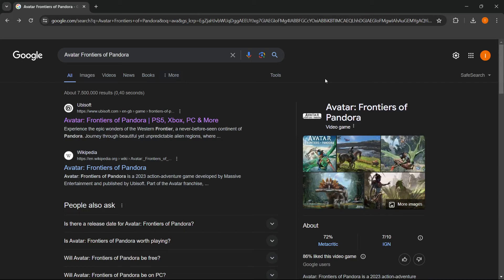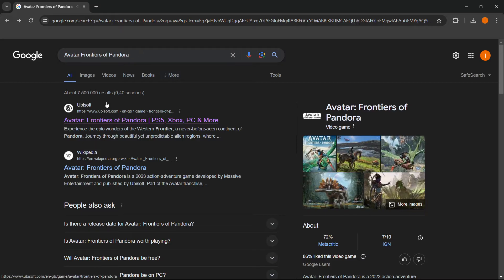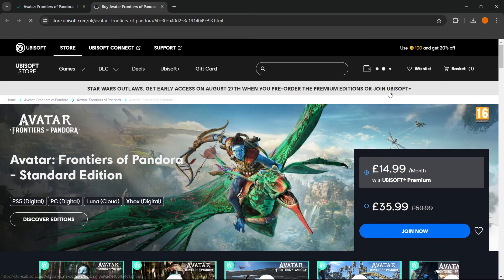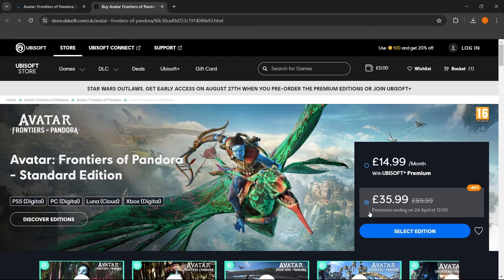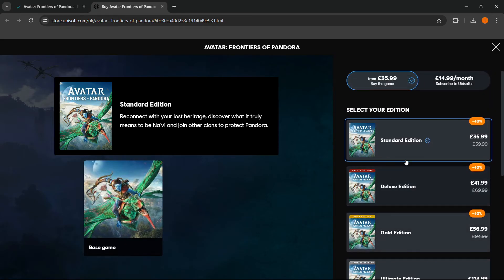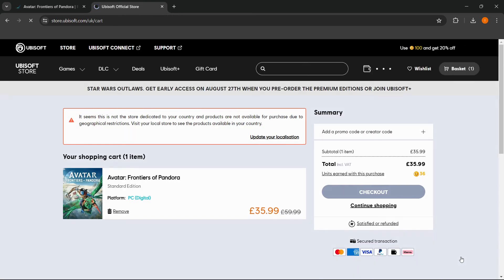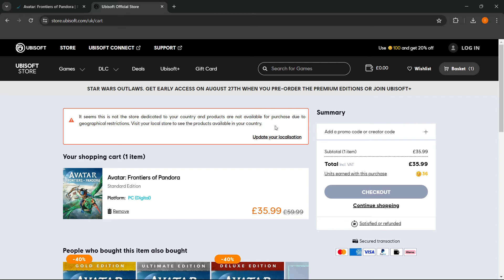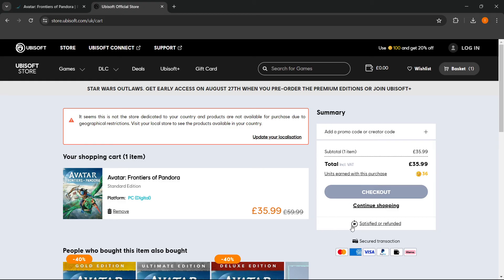How To DOWNLOAD Avatar Frontiers Of Pandora On PC/Laptop (2026)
In this video, I will show you how to download Avatar: Frontiers Of Pandora on PC/Laptop in 2026. This is a quick tutorial on downloading Avatar Frontiers Of Pandora on your computer.

In case you've been wondering how to download Avatar Frontiers Of Pandora on PC/Laptop, this is the right video for you, since I'll show you how to download and install Avatar Frontiers Of Pandora the easiest way possible.